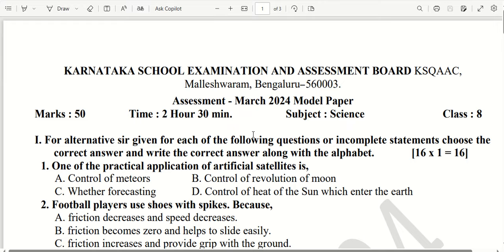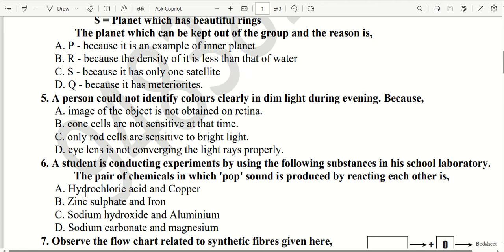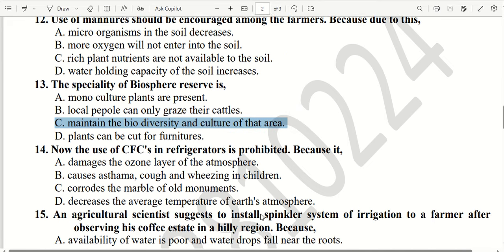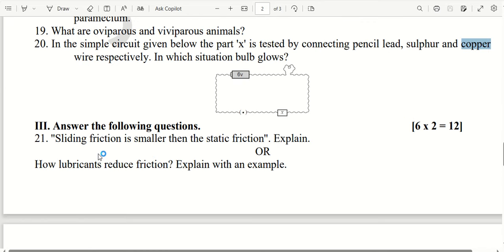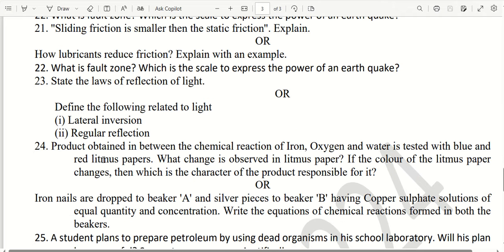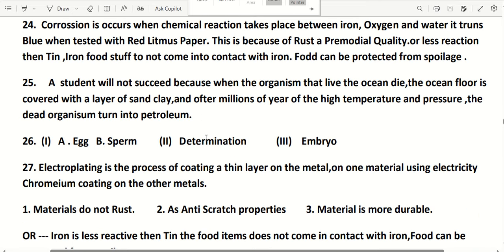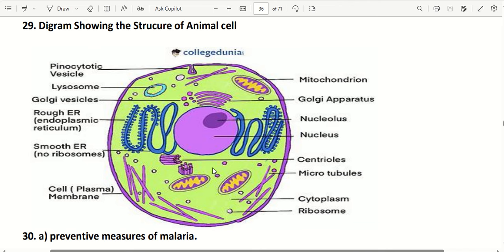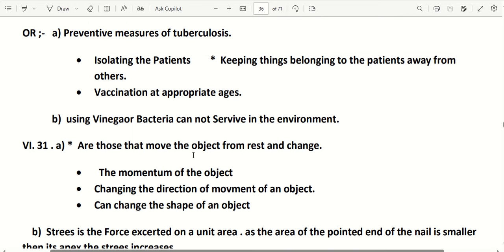8th SCIENCE MOULYANAKANA PUBLIC EXAM2024 key answer with 3 MODEL QUESTION PAPERS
8TH SCIENCE PUBLIC EXAM 2024 MOULYANKANAkey answer with  3 MODEL PAPERS